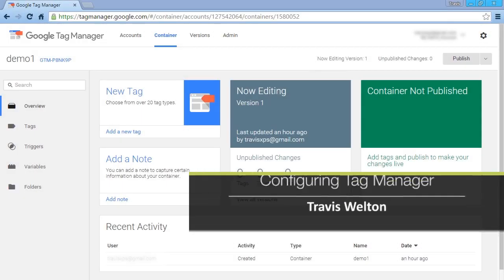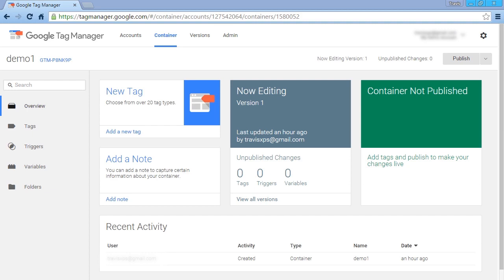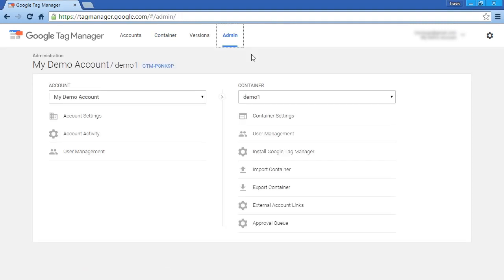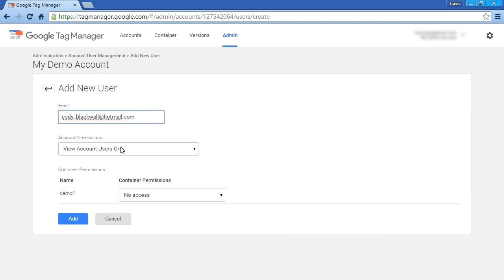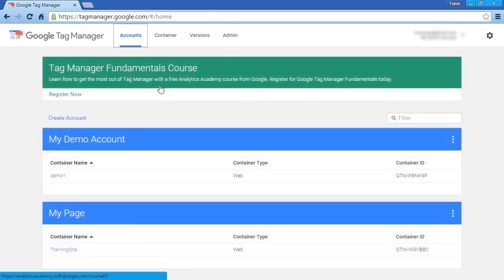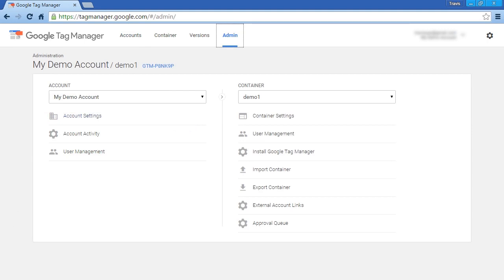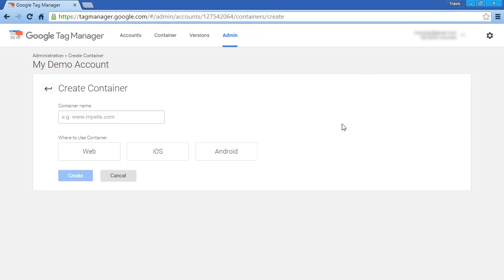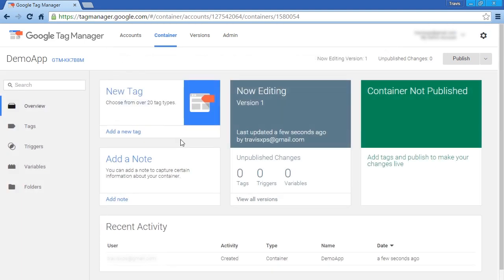Configuring Tag Manager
In this session we will discuss about Configuring Tag Manager.